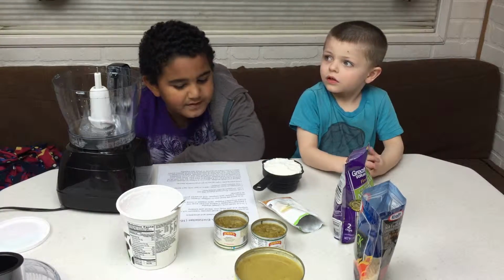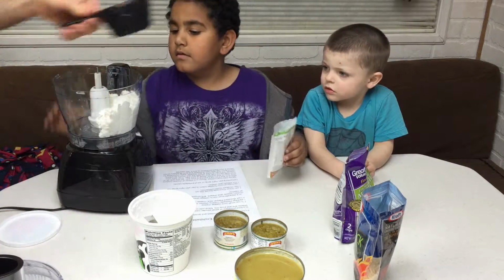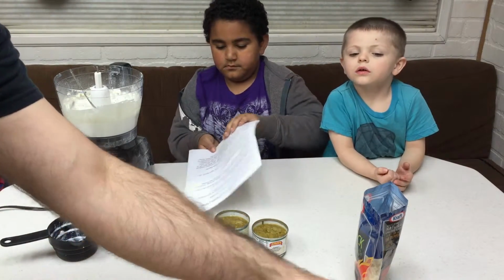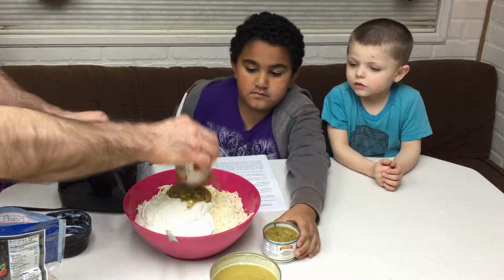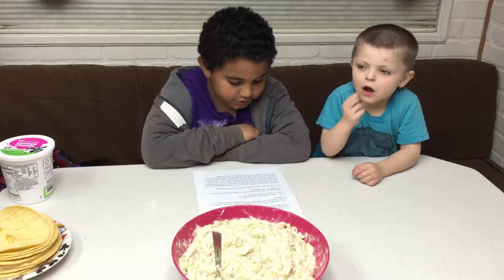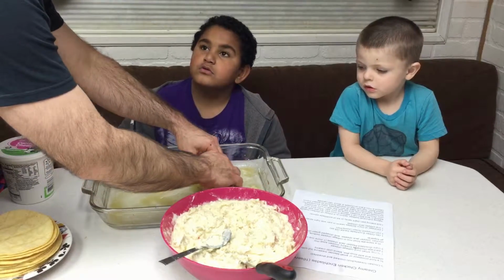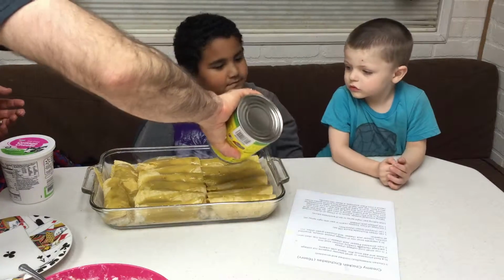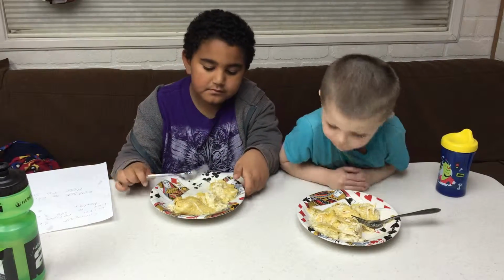tresen makes easy green chile enchilada recipe w/ pepper jack and herbalife creamy chicken soup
Today Tresen makes a Green chili enchilada recipe with pepper jack cheese and herbalife creamy chicken soup mix.

for personal wellness mentoring.